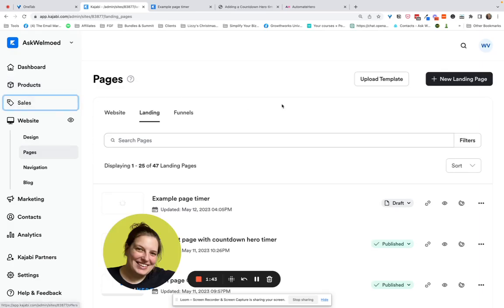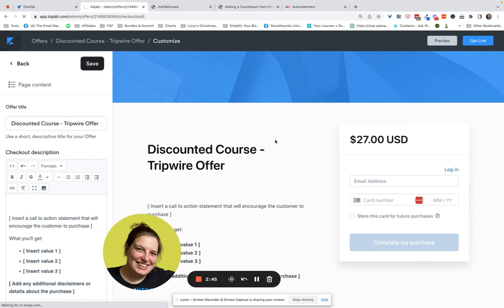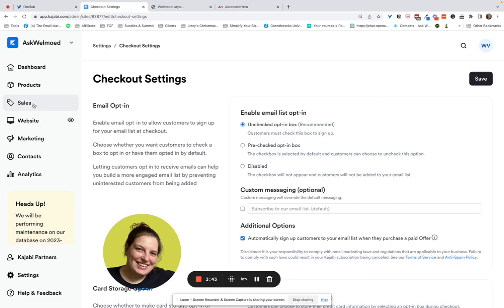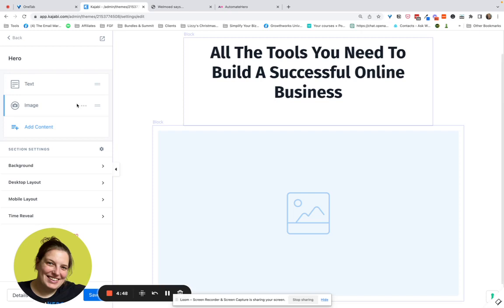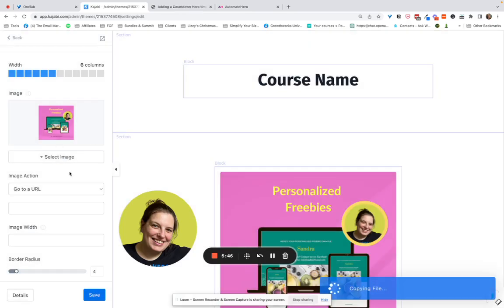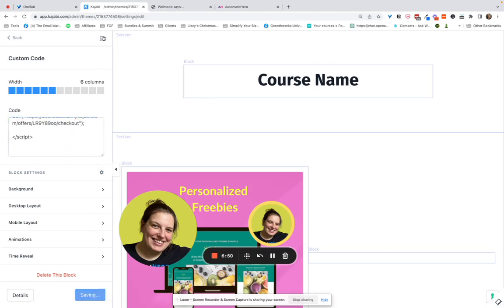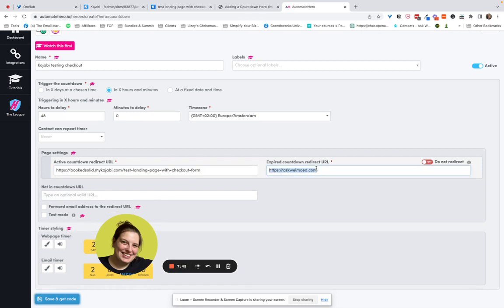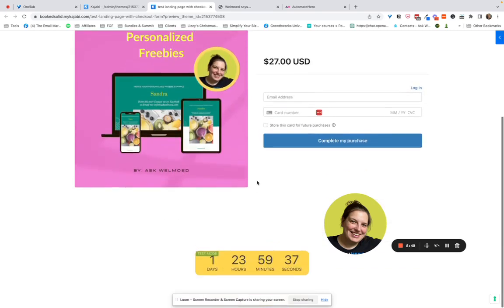How to add a Countdown Hero timer to a Kajabi Checkout Page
Countdown Hero timers can't be added to Checkout Pages in Kajabi directly, so here's a workaround to make it work anyway! 🎉